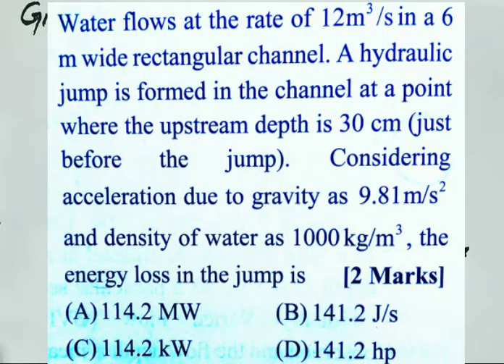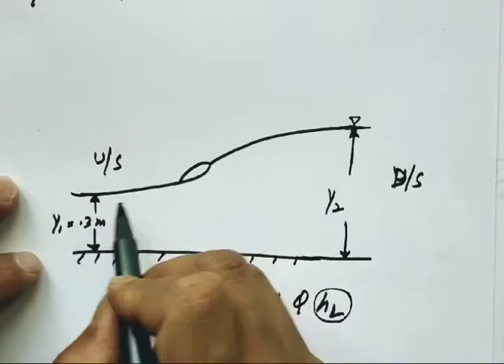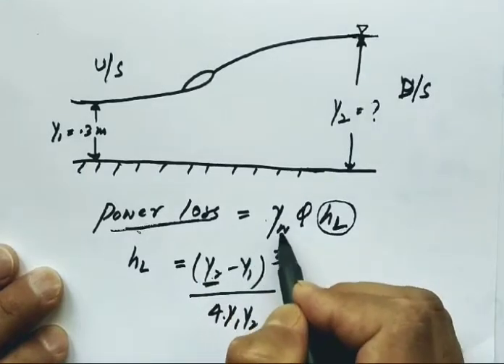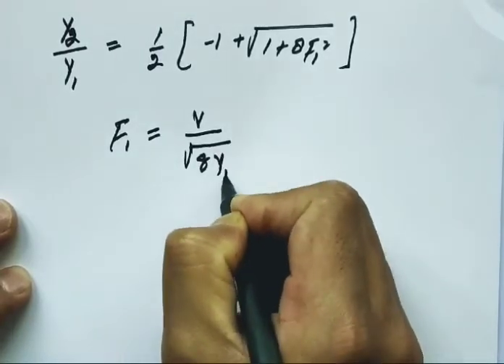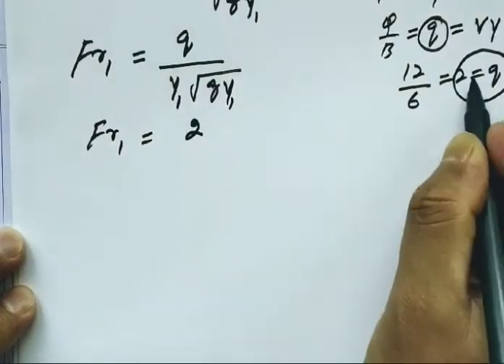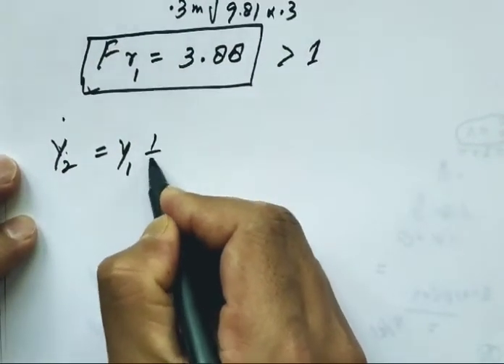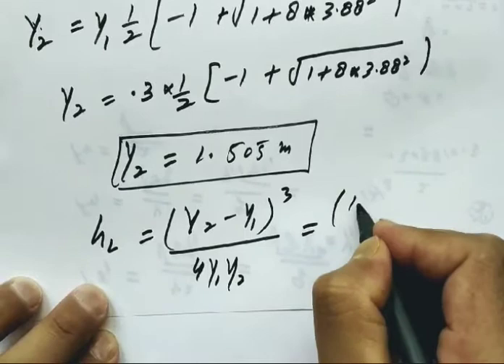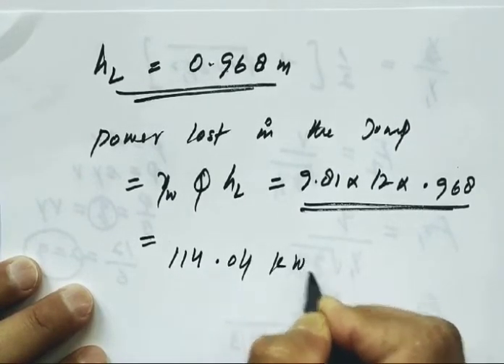GATE previous year question open channel flow 2020